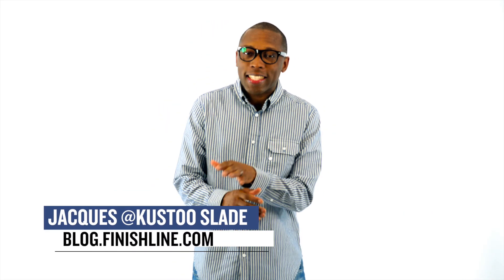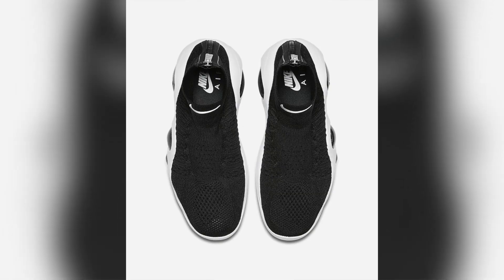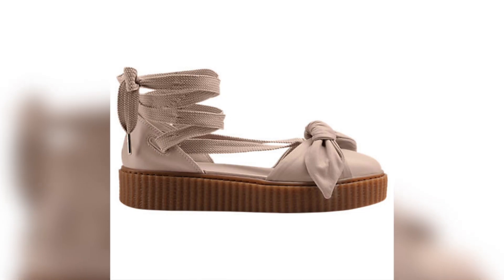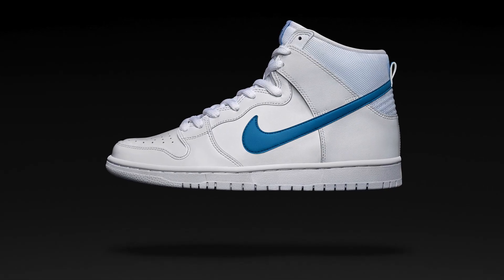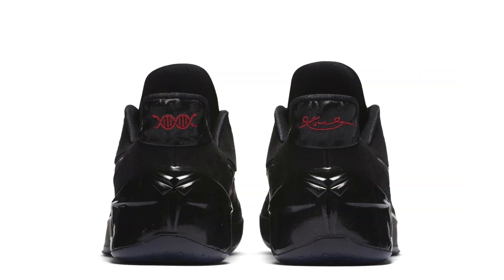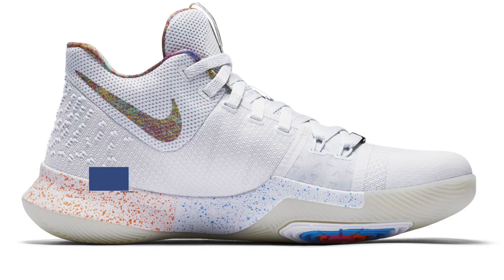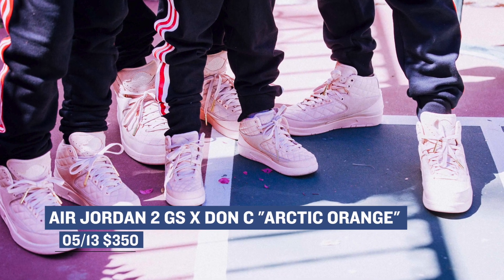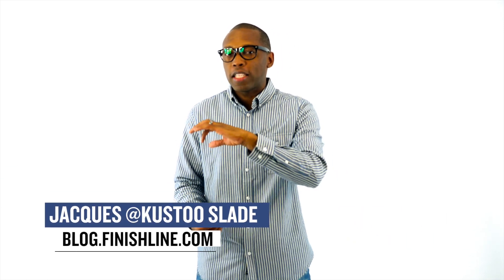Don C x JORDAN 2 GS Release Info, Parley x Ultra BOOST "Ocean" and more on HEAT CHECK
Random Video:

This weekend has plenty of heat dropping with love from adidas and Parley on the UltraBoost collaboration and Jordan with the PURE MONEY Air Jordan 4. See all this and more on the latest episode of the Heat Check presented by Finish Line.

05/10

Parley x Adidas Collection ($200) - Finishline.com
UltraBoost
UltraBoost Uncaged
Ultraboost X

05/11

Nike Flight Bonafide ($150) - Nike.com
Multi-Color
Black
Grey

Nike Kyrie 3 ($120) - Finishline.com

PUMA FENTY BOW CREEPER SANDAL “Pink and Silver” ($180) - Finishline.com

Nike Safari Collection - Nike.com
Air Presto ($120)
Sock Dart ($140)

Nike SB Dunk High 'Mulder' ($110) - Nike.com

05/12

Nike Kobe A.D. “Triple Black” ($160) - Nike.com
Nike Kobe A.D. NXT “White” ($200) - Nike.com

05/13

Nike Basketball EYBL Pack - Nike.com
PG 1 ($110)
Kyrie 3 ($120)

Brand Black x Weartesters Rare Metal ($140) - Finishline.com
Don C x Air Jordan 2 Arctic Orange GS ($350) - Select Jordan Retailers
Air Jordan 4 “Pure Money” ($190) - Nike.com

MY GEAR:
Main CAMERA;
2nd CAMERA;
3rd Camera;